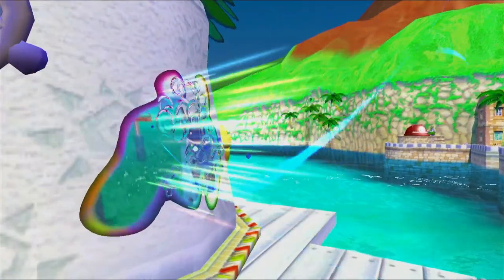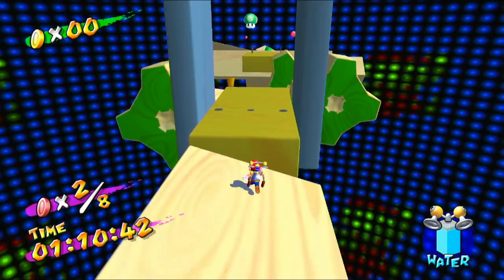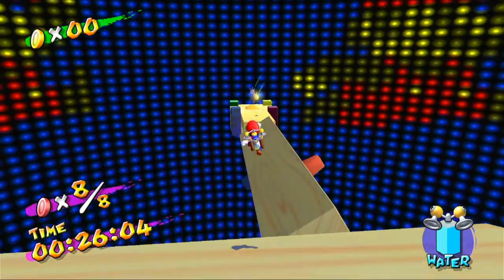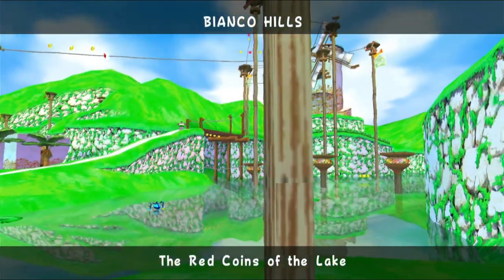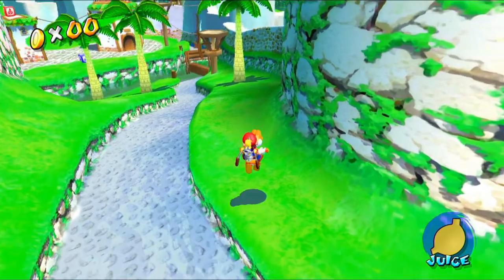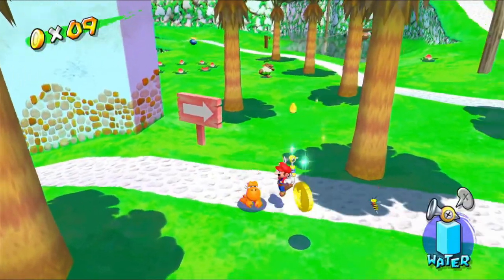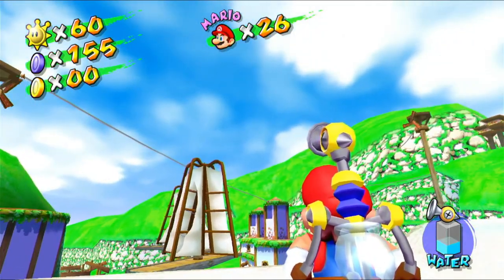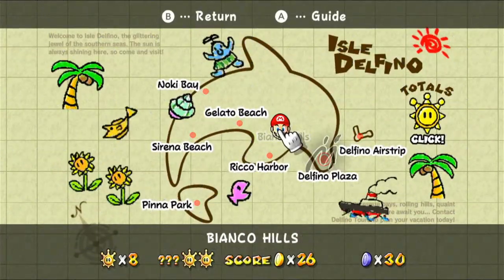Super Mario Sunshine Episode 12 The Red Coins Of The Lake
Collecting shines in the levels we've been to.

The glitch that can happen is really annoying and just plain rude.